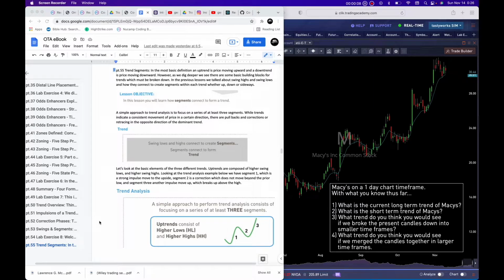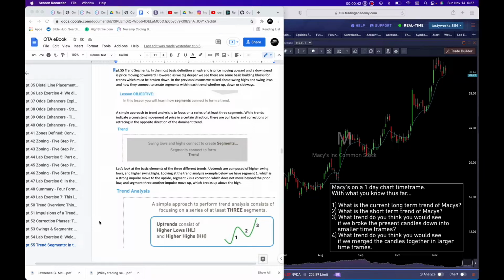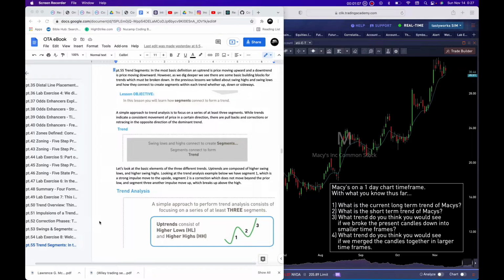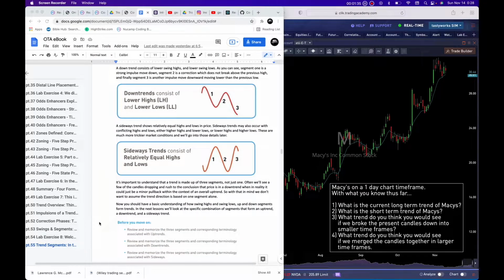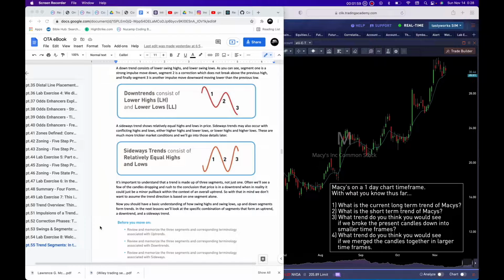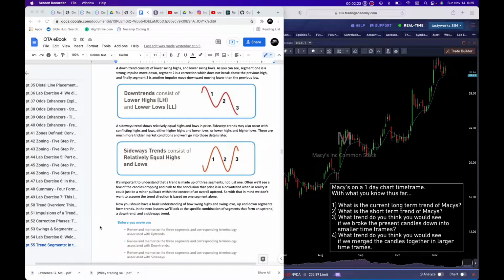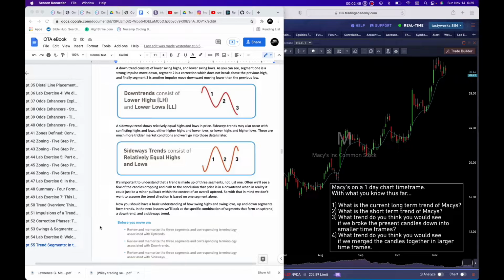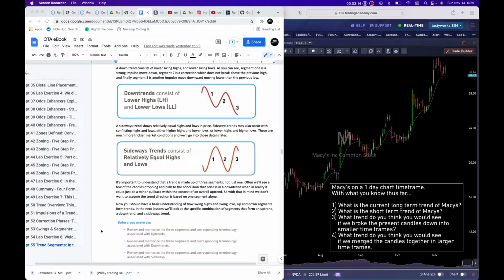pt.55 Trend Segments | Becoming a Trader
***READ*** In this lesson you will learn how segments connect to form a trend.